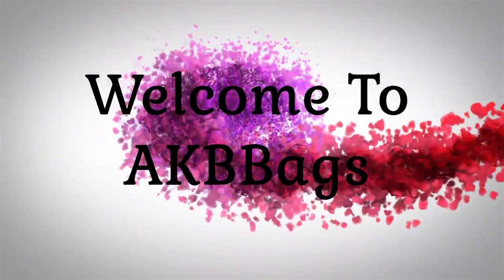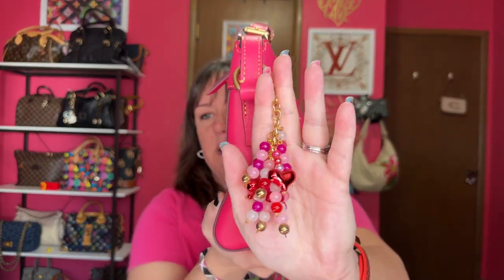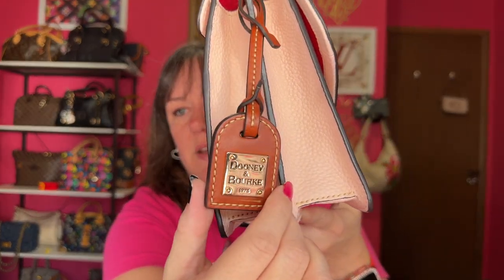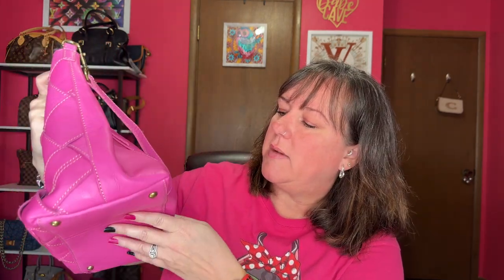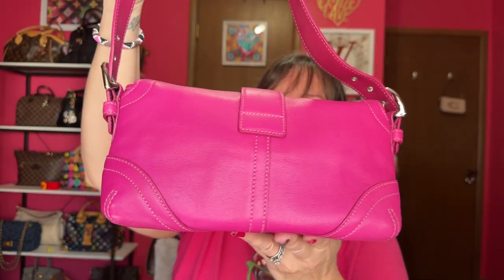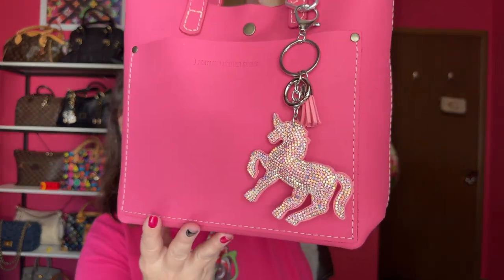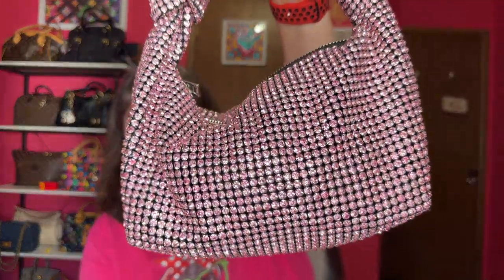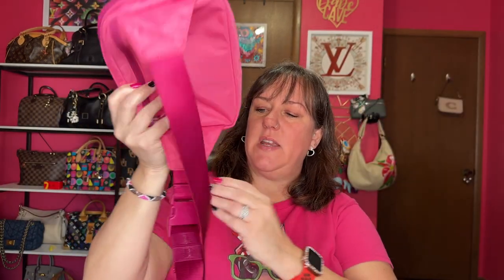MY ENTIRE PINK BAG COLLECTION | AKBBags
Hi friends! I have videos on all my pink beautiful bags! 💕💕pinkbags